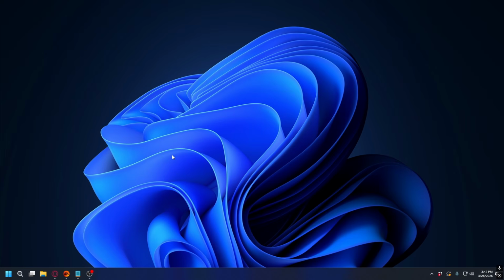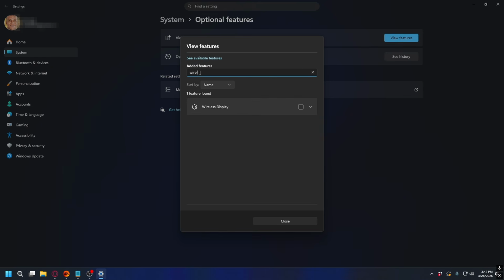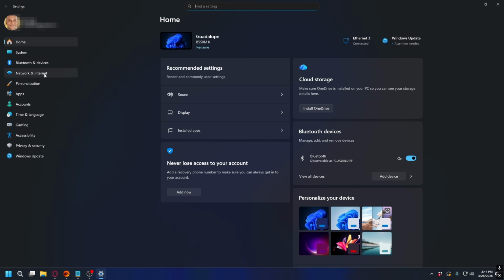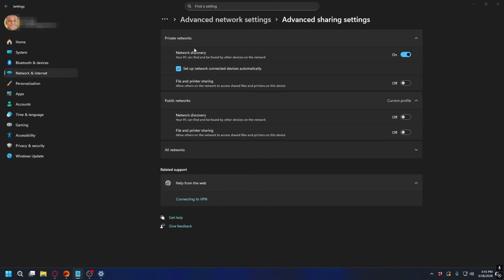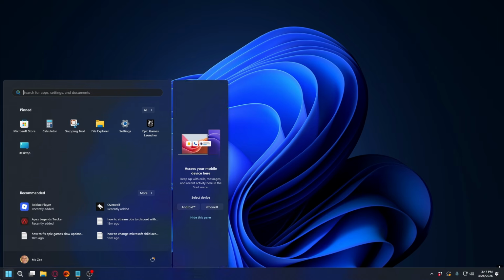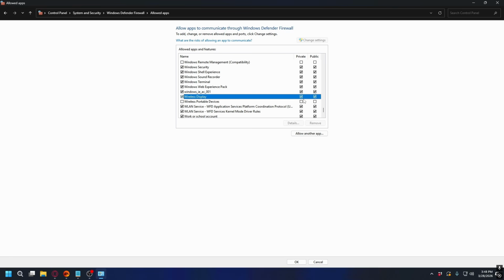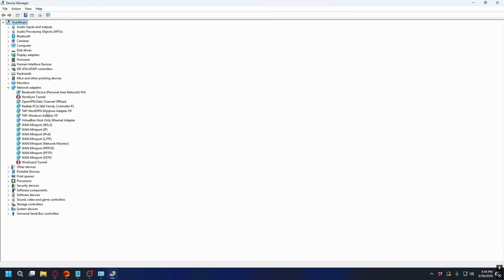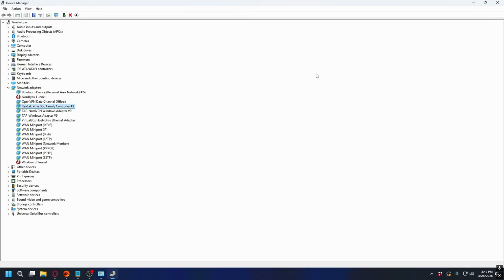How To Fix Cast Device Not Working On Windows 11 PC or Laptop - Full Guide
Learn how to fix cast device not working in windows 11 pc or laptop in this video.

GuideRealm